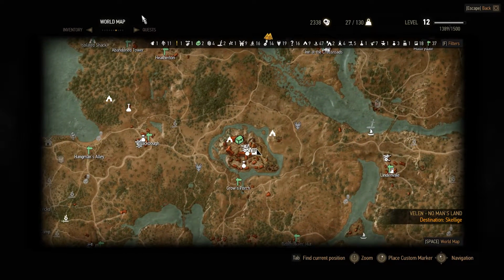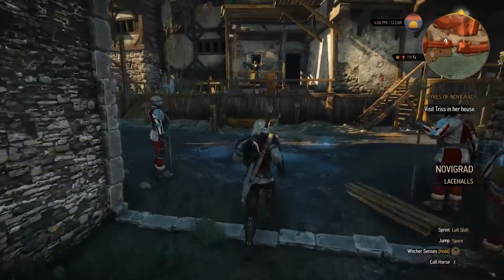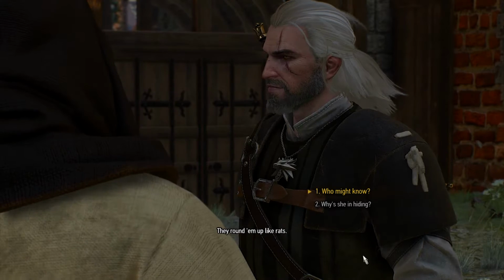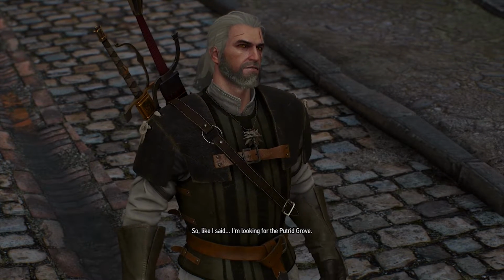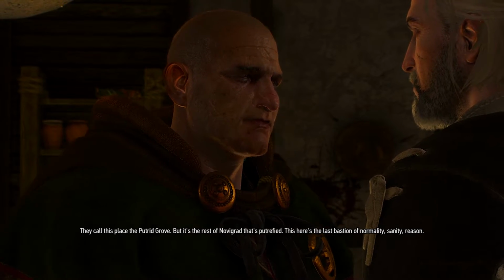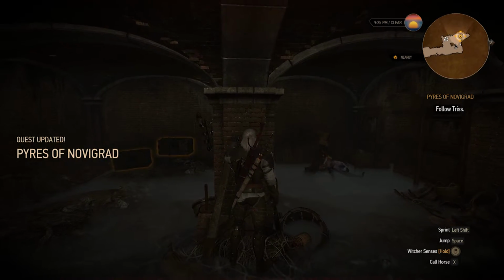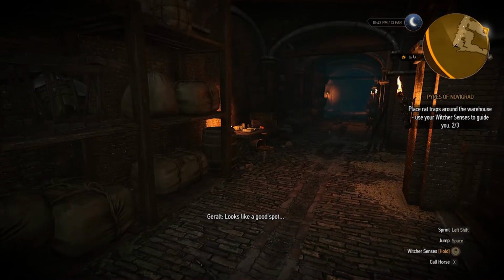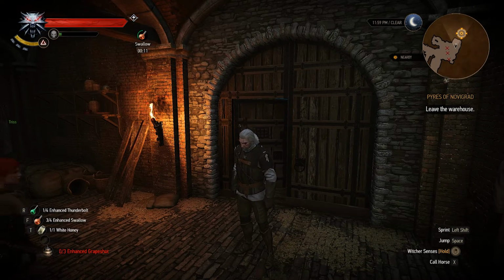Witcher 3: Episode 44 (Blind)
And so here we are, I have the awesome privilege of bringing you one of the coolest story driven RPGs so sit back and enjoy as I fumble my way through this blind play through on the second highest difficulty.

If you enjoy what you see, think about following me on Twitter